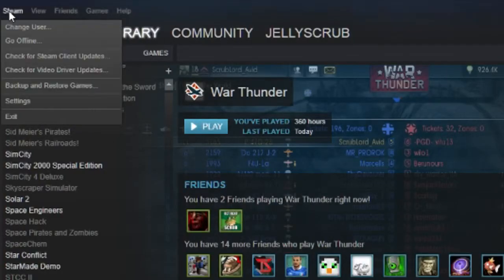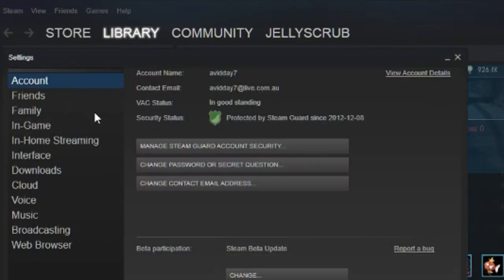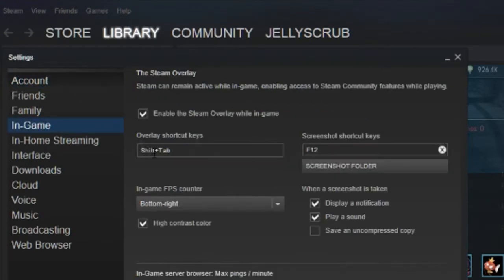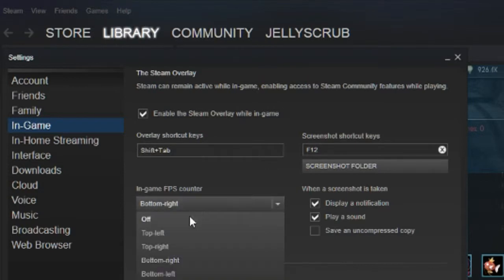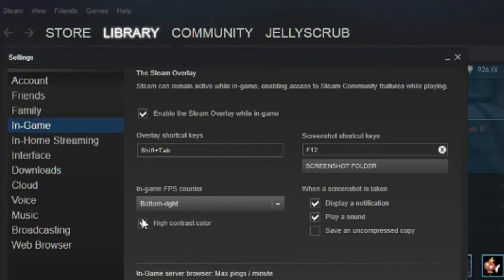How to Enable Steam FPS Counter!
Quick tutorial on how to enable the FPS counter built right into steam!